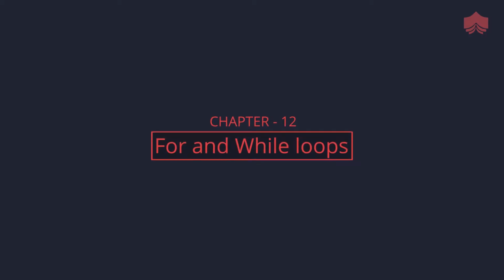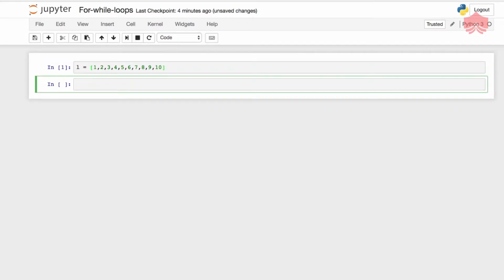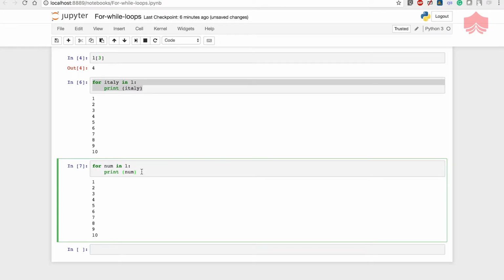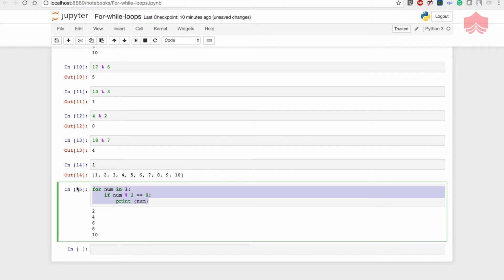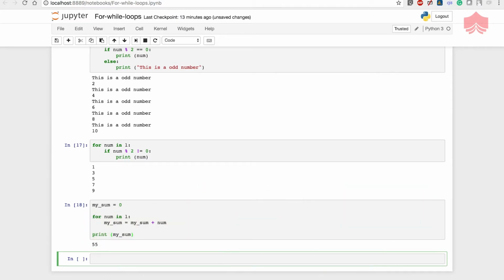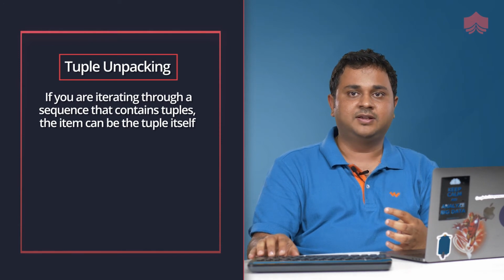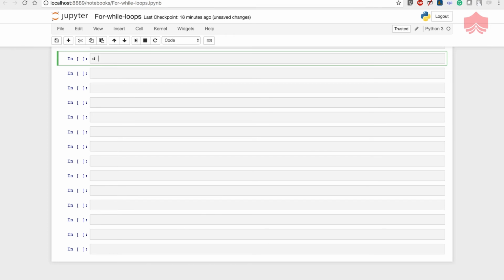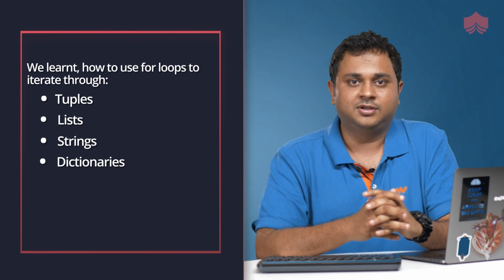How to use For Loop in Python | For Loop Syntax | Python Tutorial for beginners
In this Python Tutorial for beginners, we will see how to use For Loop in Python. We will also see the syntax of For Loop. We will learn how to use For Loop to iterate through Tuples, Lists, Strings, and Dictionaries.

Keep watching our Python for Beginners series to learn Python.